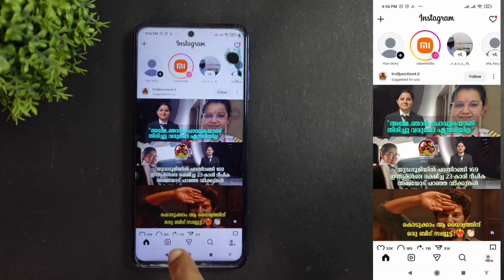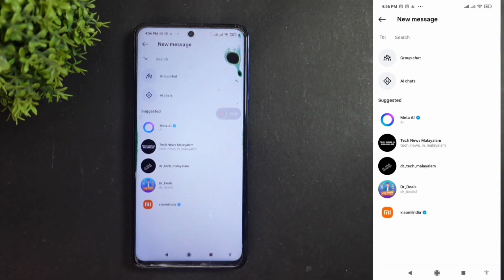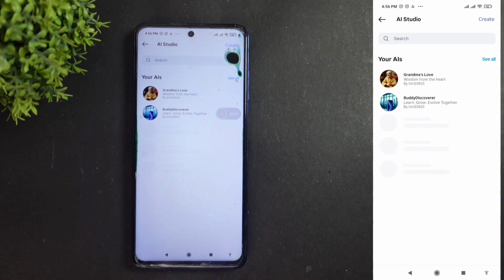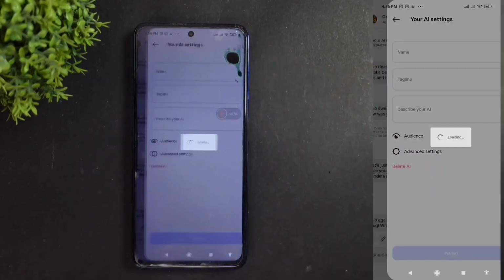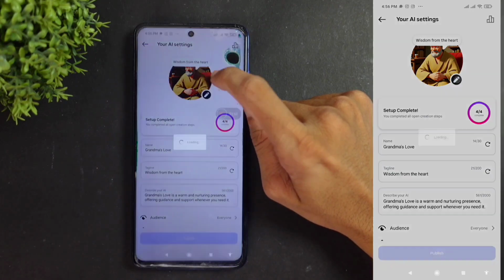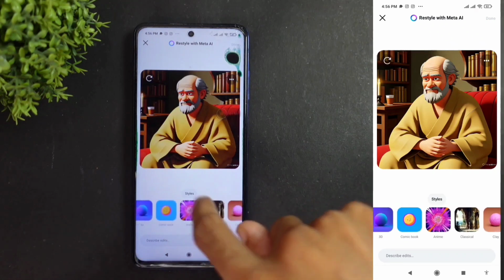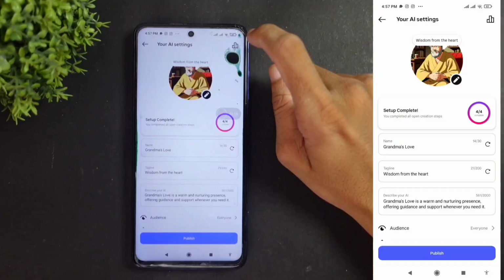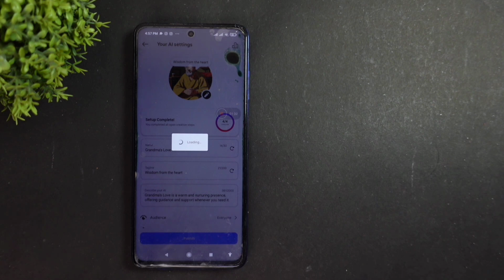How to Change the Style of Your Instagram AI Chat Profile Photo (Step-by-Step Guide) | English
In this video, we’ll show you how to change the style of your Instagram AI chat profile photo in English. Follow along step by step to learn how to customize and update the AI-generated profile photo you created on Instagram.